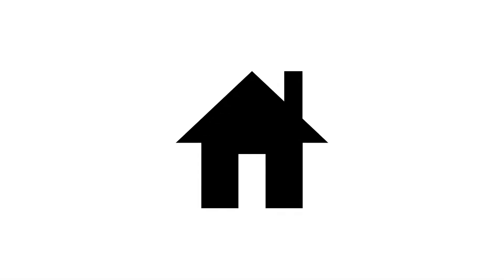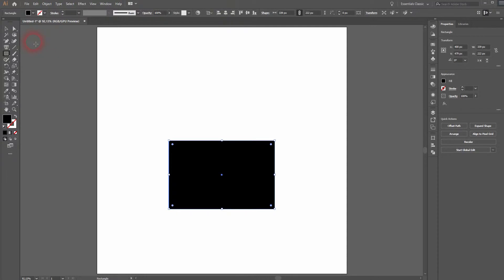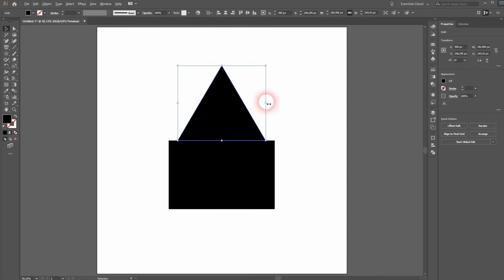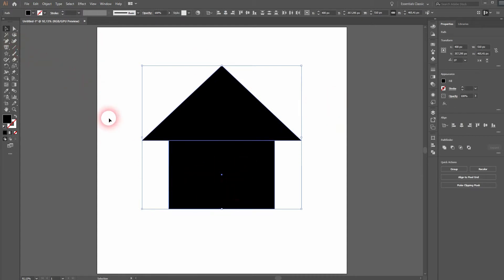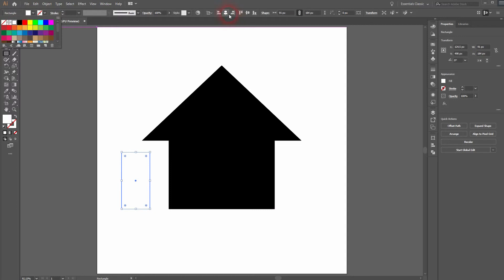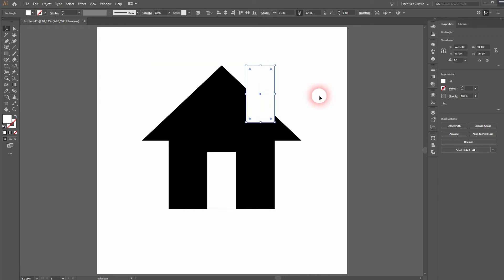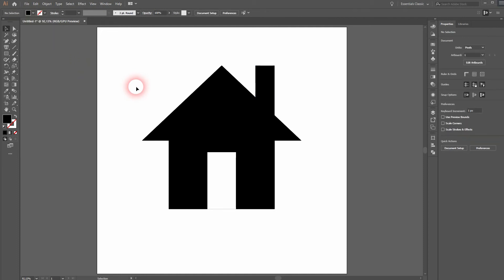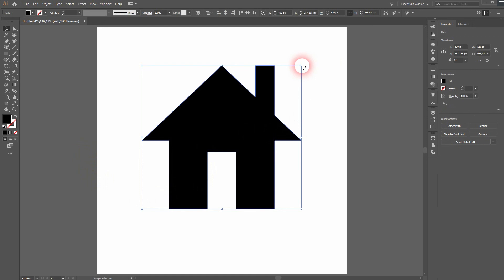Create a Home Icon in Illustrator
In this tutorial we'll create a simple home icon in Adobe Illustrator.